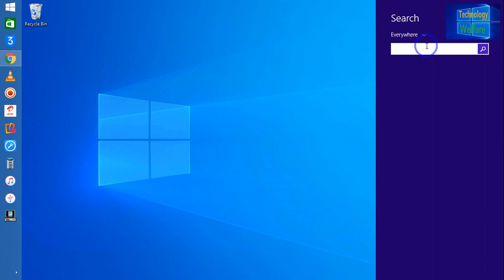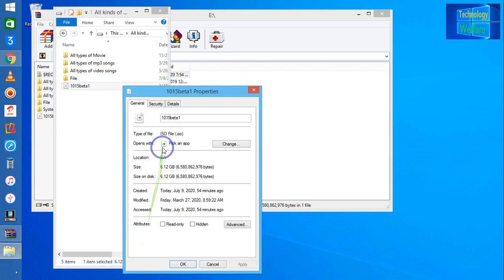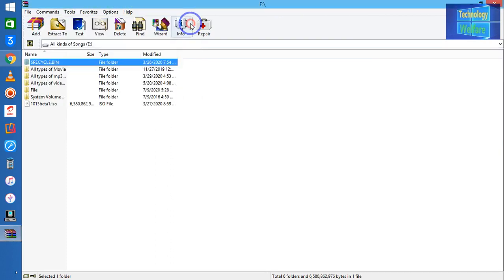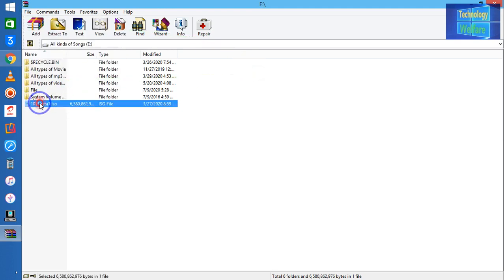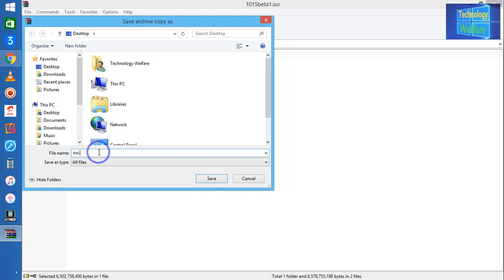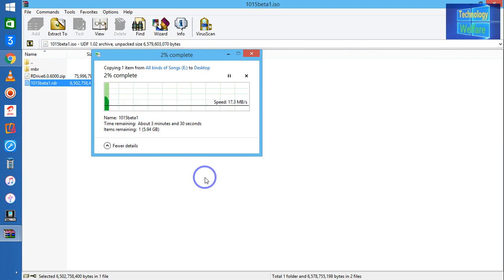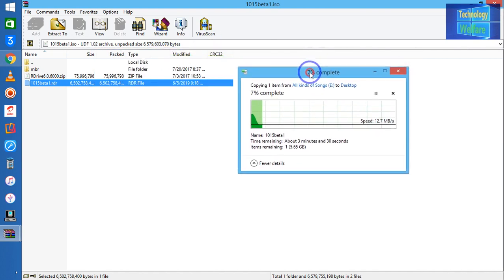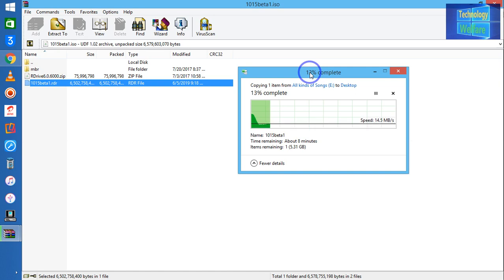How to convert ISO to Dmg And Tar on Window 10 by quick and easily